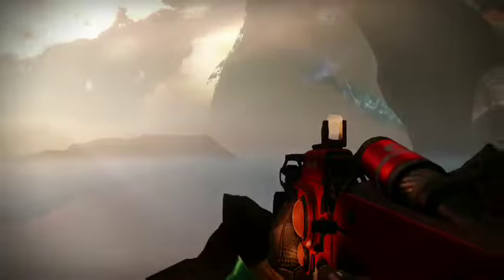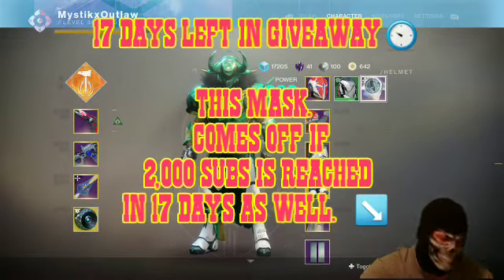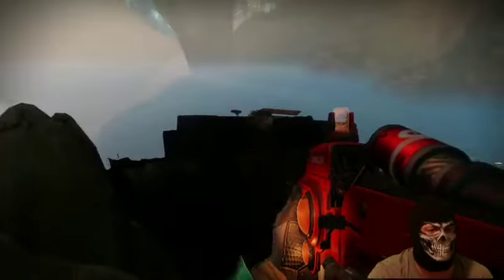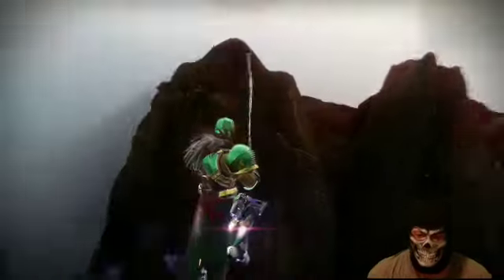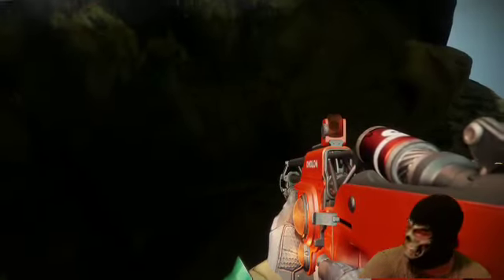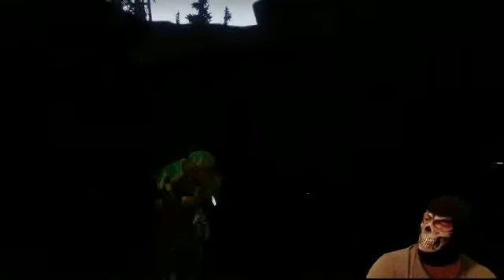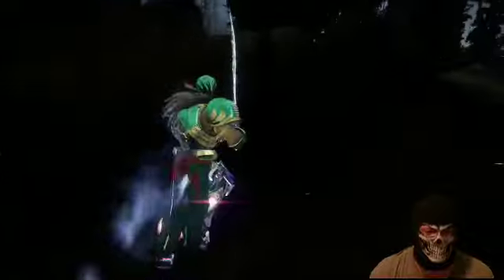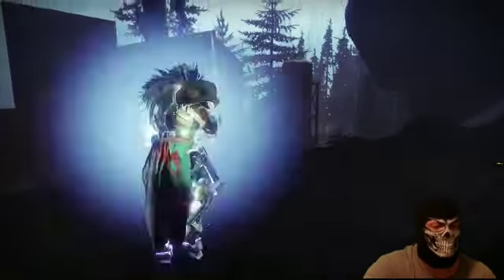Destiny 2 Solstice Of Heroes Spark Mission Redux To Blackened Forest Outside Map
EDZ European Dead Zone Spark mission and solstice of heroes out of map Blackened FOREST and quarantine sector 236 video..